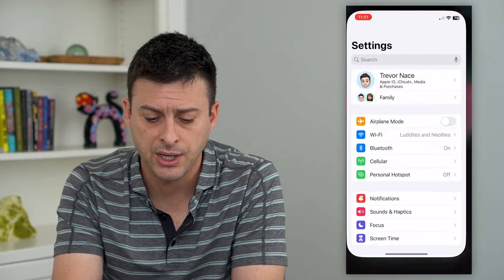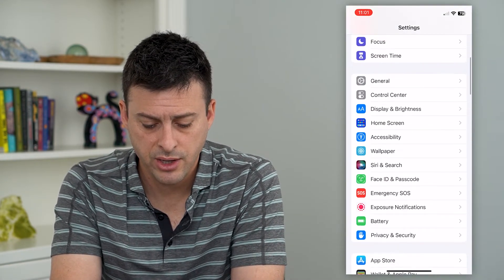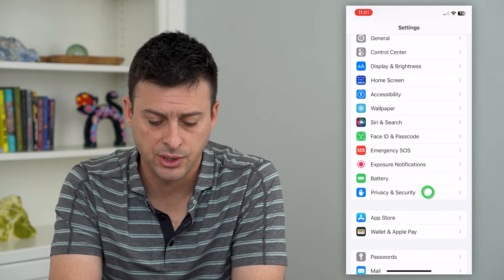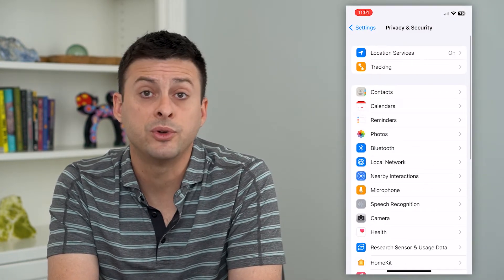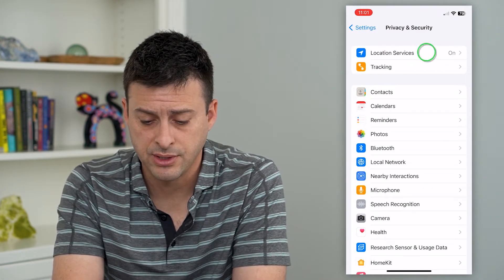How To Turn Off Location On Facebook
Let's disable location access on Facebook if you prefer the app not know where you're located or which city you're in.